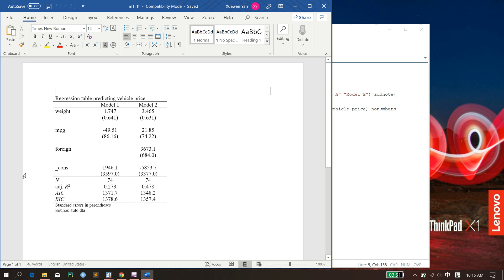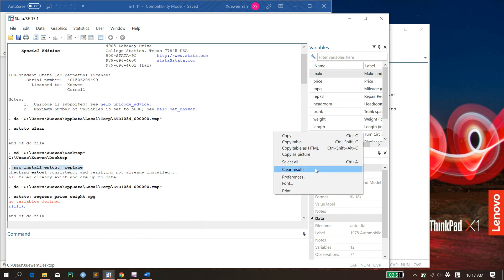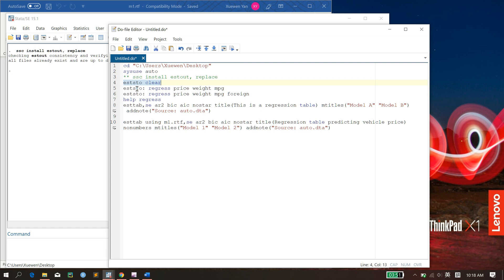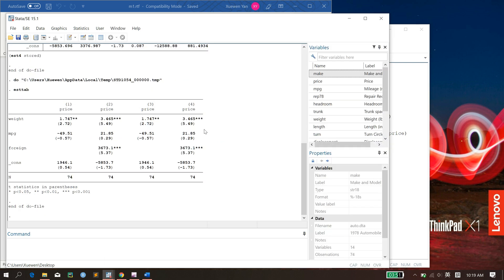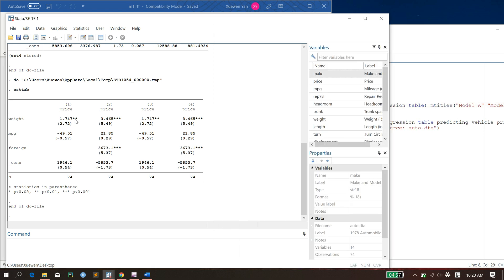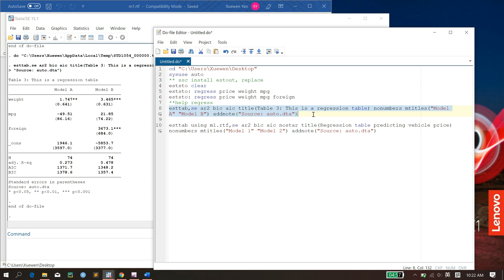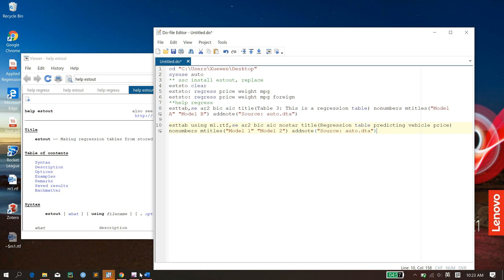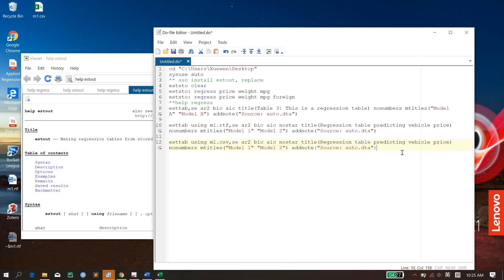A simple way to creating beautiful regression tables in STATA: the "esttab" command from "estout"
Below are the do.file commands I used for the video. The "cd" could be different from yours, but the dataset is pre-installed in stata and you should be able to replicate my output.

cd "C:\Users\Xuewen\Desktop"
sysuse auto
** ssc install estout, replace
eststo clear
eststo: regress price weight mpg
eststo: regress price weight mpg foreign
**help regress
esttab,se ar2 bic aic title(Table 3: This is a regression table) nonumbers mtitles("Model A" "Model B") addnote("Source: auto.dta")

esttab using m1.rtf,se ar2 bic aic nostar title(Regression table predicting vehicle price) nonumbers mtitles("Model 1" "Model 2") addnote("Source: auto.dta")

esttab using m1.csv,se ar2 bic aic nostar title(Regression table predicting vehicle price) nonumbers mtitles("Model 1" "Model 2") addnote("Source: auto.dta")